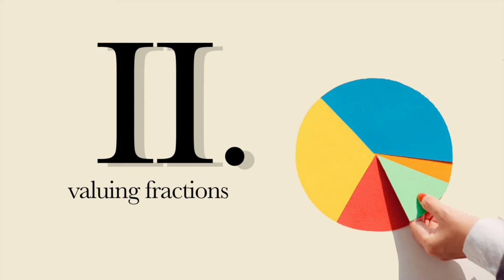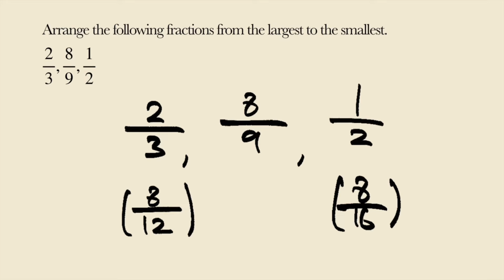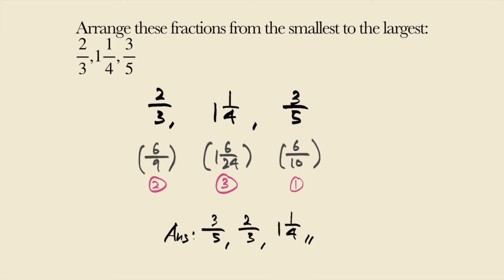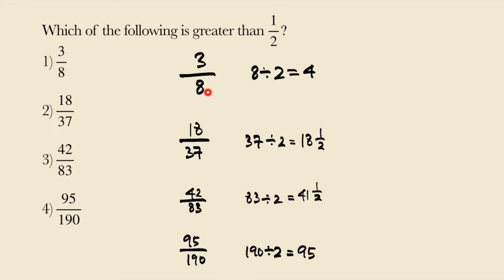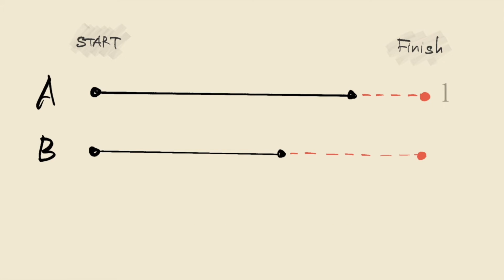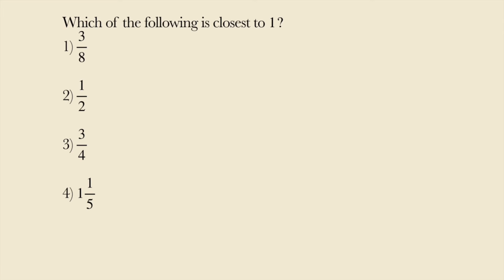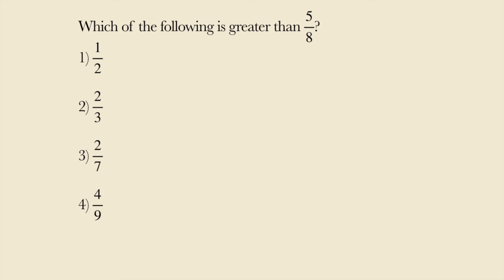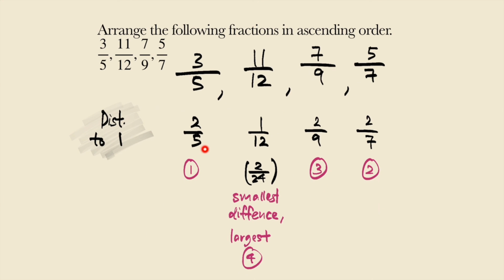Valuing Fractions! / 63 qns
quick navigation
intro 00:00
qn 1 00:06
qn 2 00:54
qn 3 02:04
qn 4 02:45
qn 5 03:29
qn 6 04:07
qn 7 04:22
qn 8 05:26
qn 9 06:13
qn 10 07:10
qn 11 08:13
qn 12 09:19
qn 13 09:43
qn 14 10:30
qn 15 11:07
qn 16 11:48
qn 17 12:37
qn 18 13:27
qn 19 14:45
qn 20 15:19
qn 21 16:03
qn 22 16:33
qn 23 18:02
qn 24 18:49
qn 25 19:14
qn 26 19:49
qn 27 20:43
qn 28 21:17
qn 29 22:03
qn 30 22:50
qn 31 23:47
qn 32 24:23
qn 33 24:47
qn 34 25:15
qn 35 25:48
qn 36 26:15
qn 37 26:51
qn 38 27:21
qn 39 28:03
L2 GUIDE (distance from 1 whole) 28:52
qn 40 30:32  **
qn 41 31:57 **
qn 42 32:47 **
qn 43 33:20 **
qn 44 33:45 **
qn 45 34:14 **
qn 46 34:35 **
qn 47 35:42 **
qn 48 36:28 **
qn 49 37:18 **
qn 50 37:53 **
qn 51 39:04 **
qn 52 39:57 **
qn 53 41:20 **
qn 54 42:42 **
qn 55 43:43 **
qn 56 44:34 **
qn 57 45:44 **
qn 58 46:20 **
qn 59 46:59 **
qn 60 47:55 **
qn 61 49:21 **
qn 62 50:31 **
qn 63 51:30**